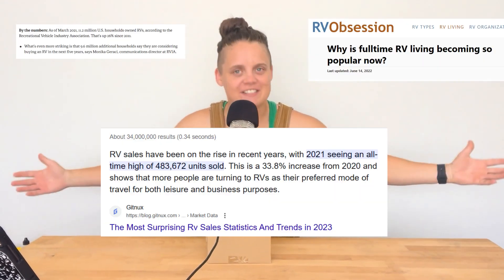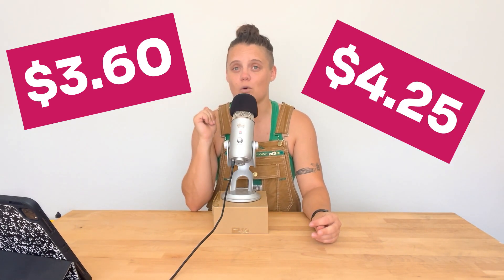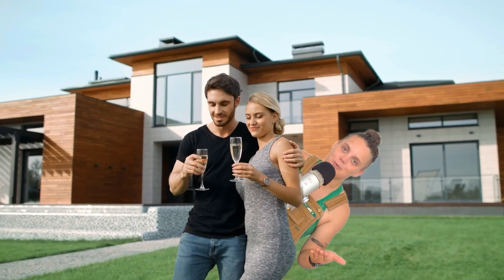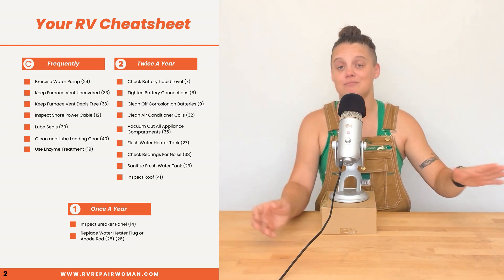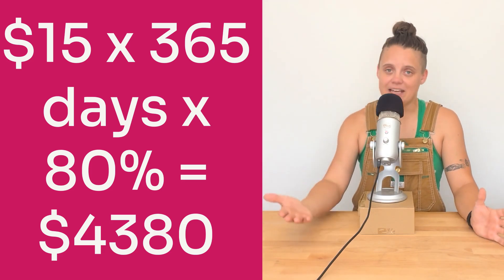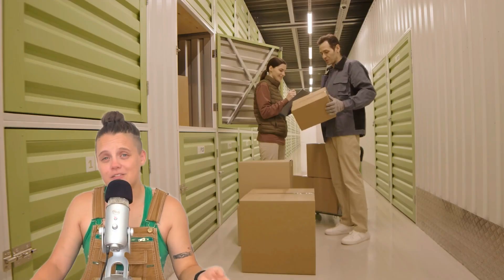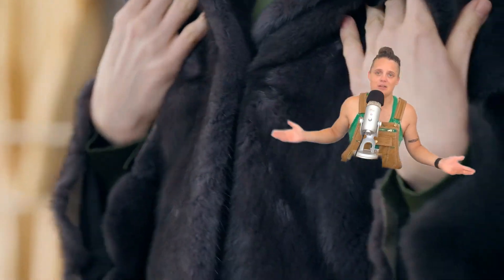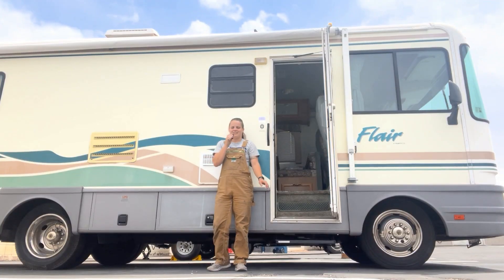7 Hidden Costs of RV Living and How to Avoid Them (With a Mobile RV Tech)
Here are some tips from a mobile RV tech on how to avoid some of the hidden costs of RVing.

Are you ready for some RV maintenance hacks that could save you some major moolah?

Time Stamps:
00:00 7 Hidden Costs of RV Living
00:26 Cost 1
01:05 Cost 2
02:23 Cost 3
03:25 Cost 4
04:42 Cost 5
06:36 Cost 6
07:22 Cost 7

RV, Camper, Fifth-Wheel, Motorhome, Fleetwood Flair, RV Maintenance 101, Mobile RV Tech, Las Vegas, Henderson, Summerlin, Nevada, RV Repair Technician, Save money, Save time, Certified RV Repair Tech, RV Tips and Tricks, Hidden costs of Rving,